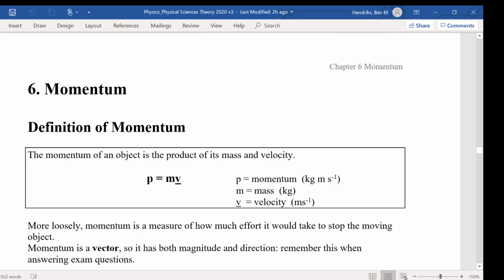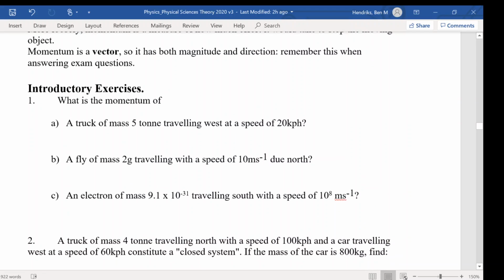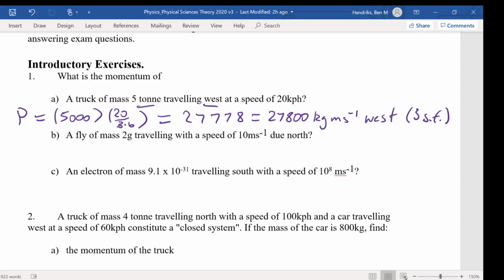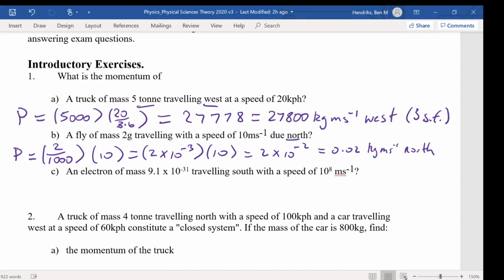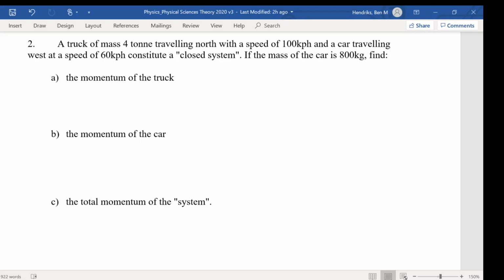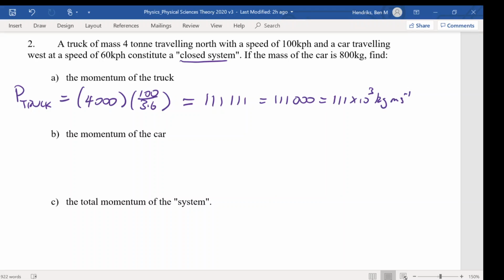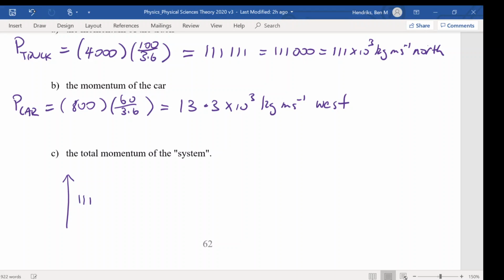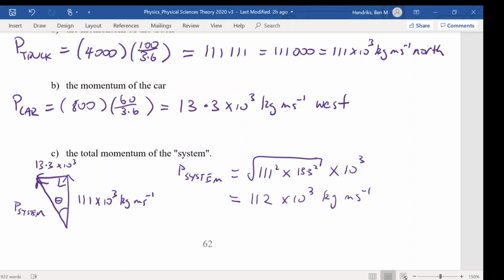6 1 Momentum Intro exercises part a